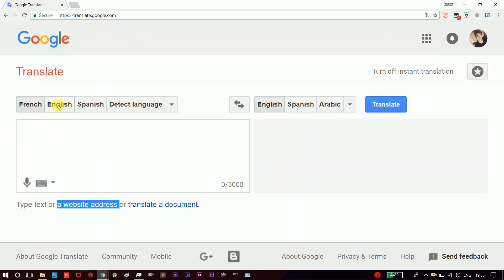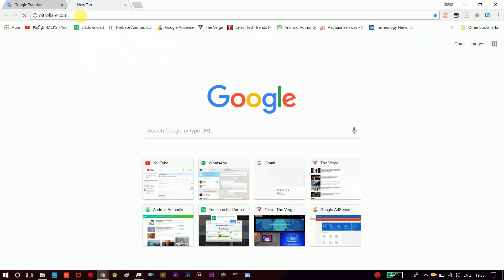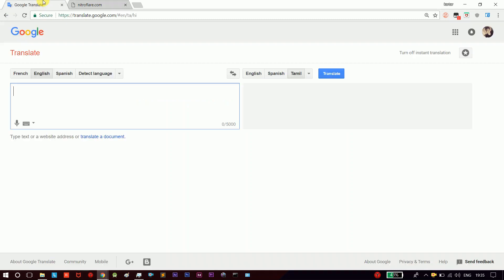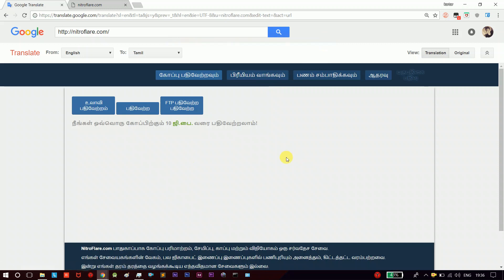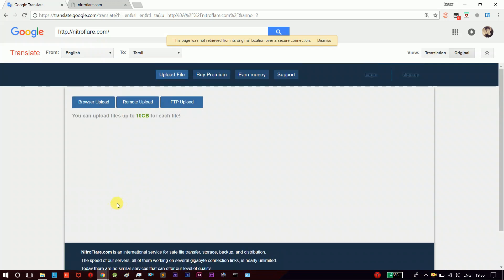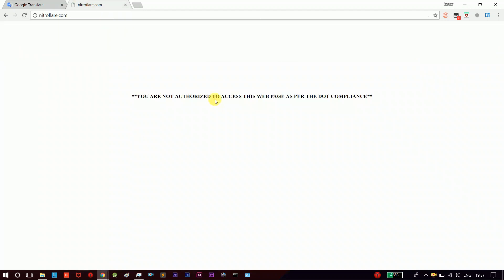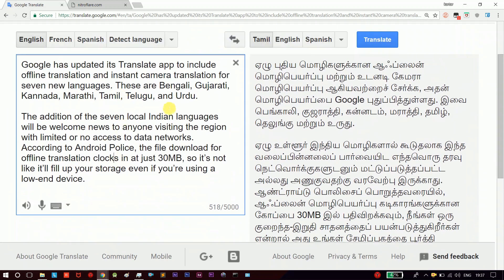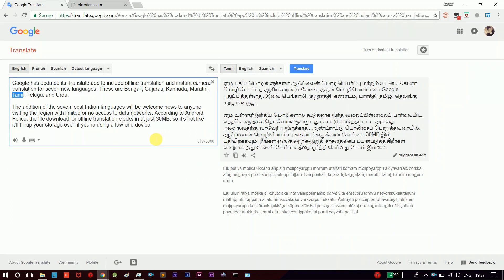Google translate || things you don't know || unblock websites ? || how ? || learn here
new features of google translate ::

Google has updated its Translate app to include offline translation and instant camera translation for seven new languages. These are Bengali, Gujarati, Kannada, Marathi, Tamil, Telugu, and Urdu.

The addition of the seven local Indian languages will be welcome news to anyone visiting the region with limited or no access to data networks. According to Android Police, the file download for offline translation clocks in at just 30MB, so it’s not like it’ll fill up your storage even if you’re using a low-end device.